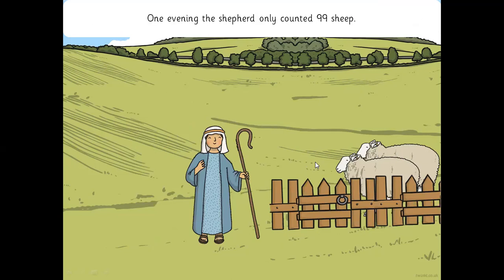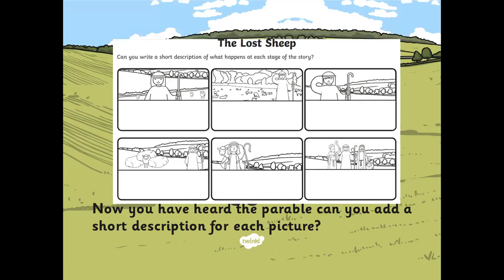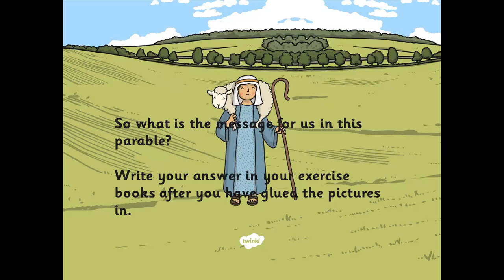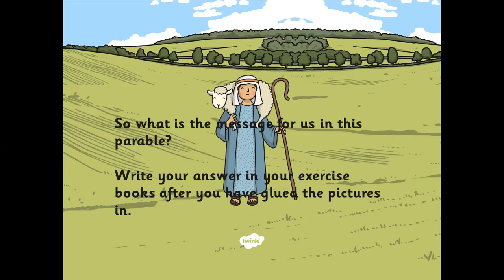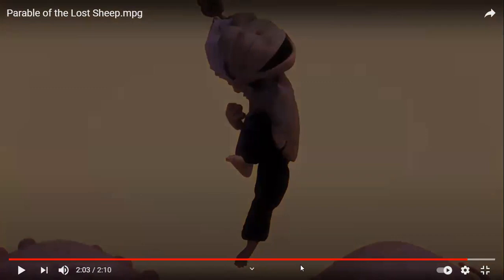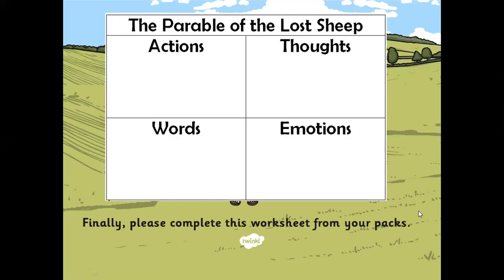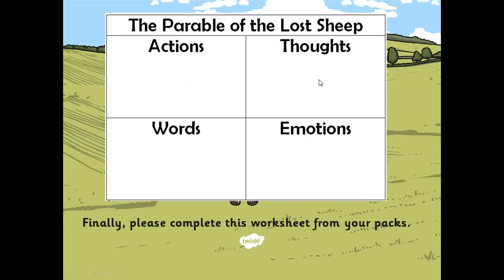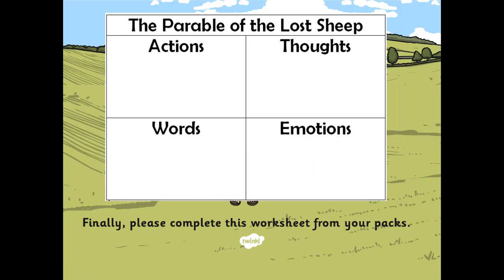RE 2 3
The Parable of the Lost Sheep